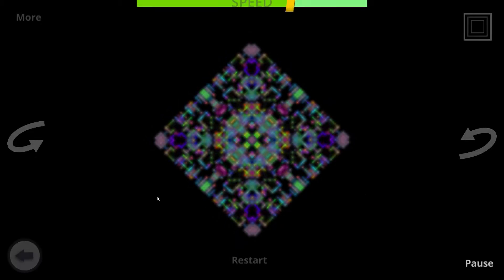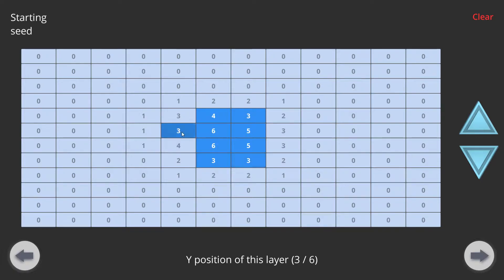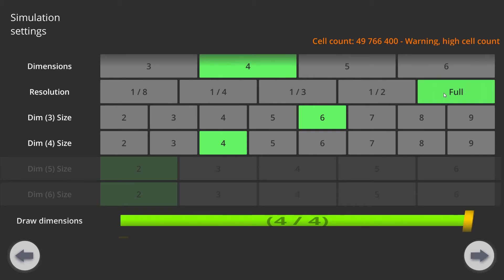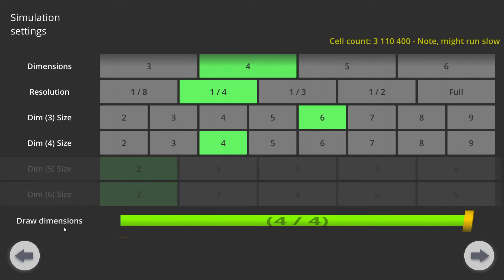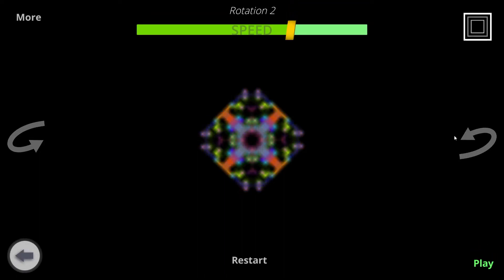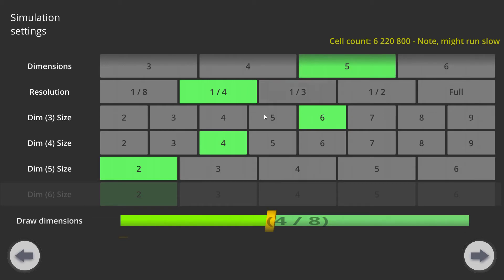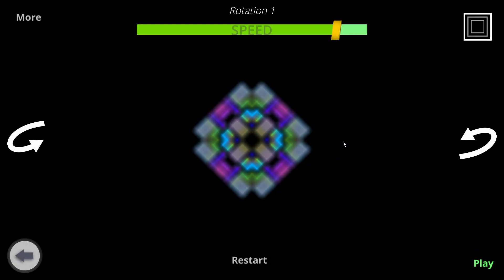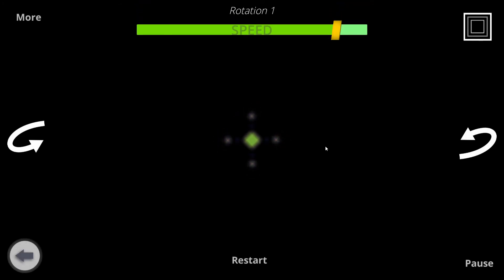Conway's Game of Life 6D Tutorial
Get the game of life 6D app here!

This is a tutorial for how to use the 6D app of John Conway's Game of Life. More videos are available for a detailed view of how to use the app and other general information about game of life simulations in 3D+ space.